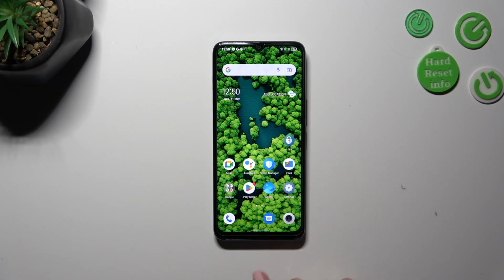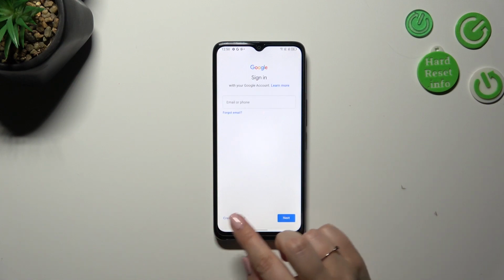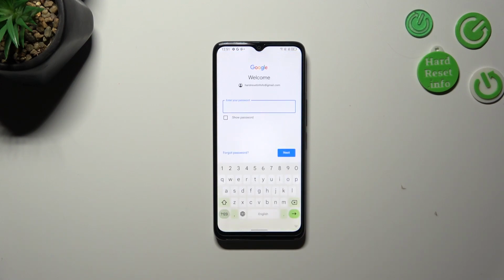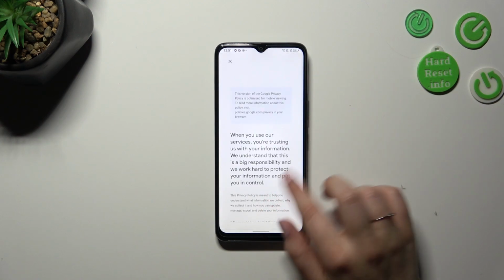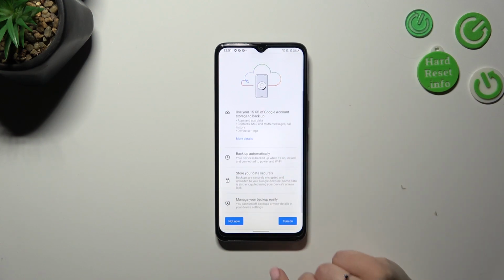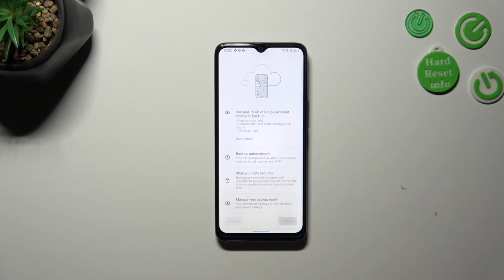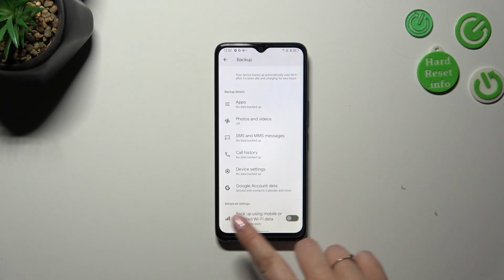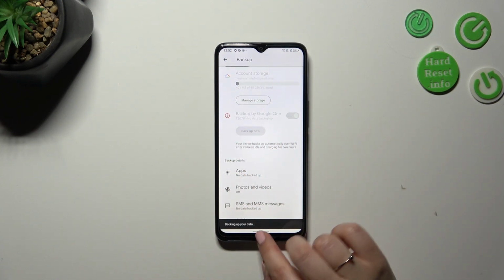How To Enable Google Backup In TCL 408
In this video tutorial, we will walk you through the process of enabling Google Backup on your TCL 408 smartphone. Google Backup is a convenient feature that allows you to back up your important data, such as app data, contacts, settings, and more, to your Google account.

TCL 408 Google Backup setup
Enabling Google Backup on TCL 408
How to enable backup on TCL 408
Setting up Google Backup on TCL 408
TCL 408 backup and restore